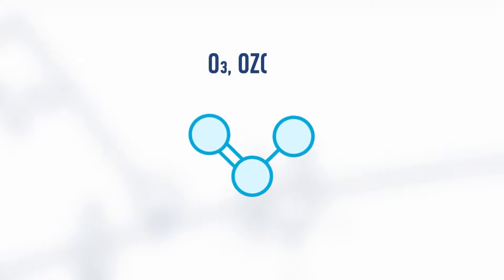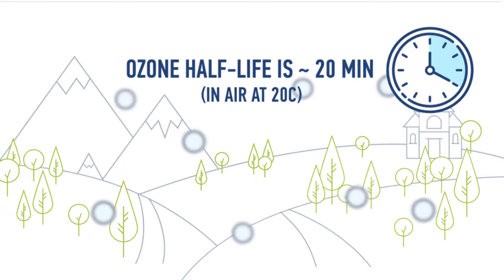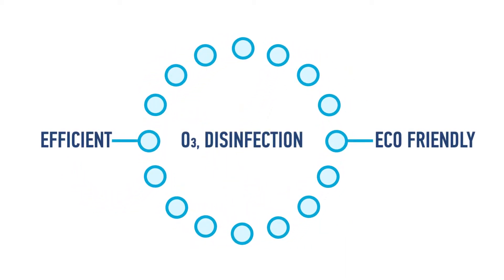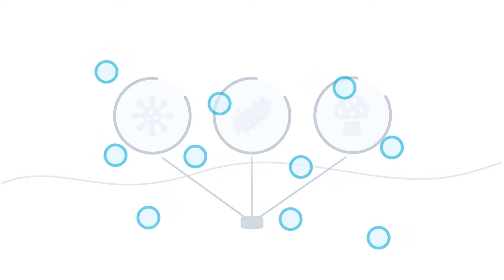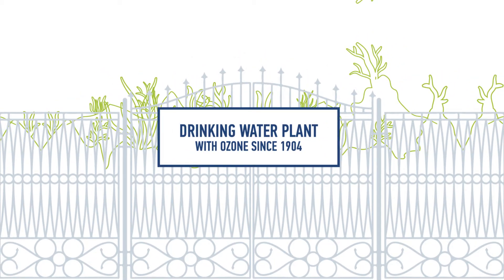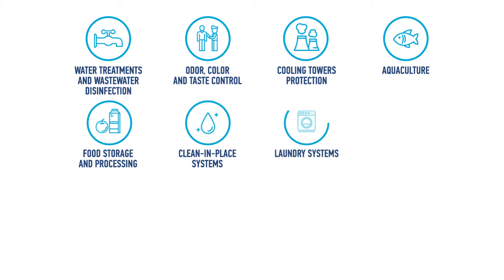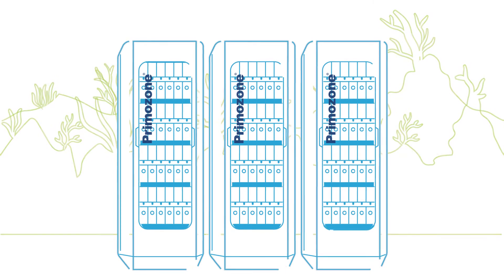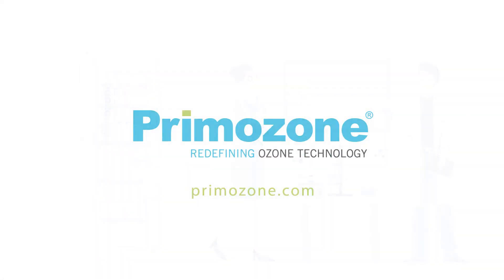Ozone | Educational 2D Animation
Get acquainted with how Ozone is formed and can be used for water treatment.